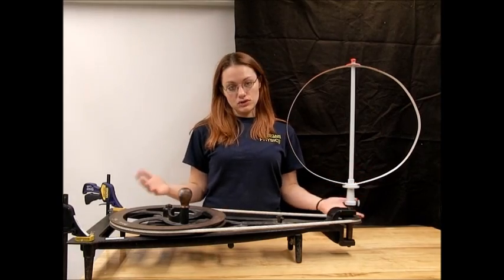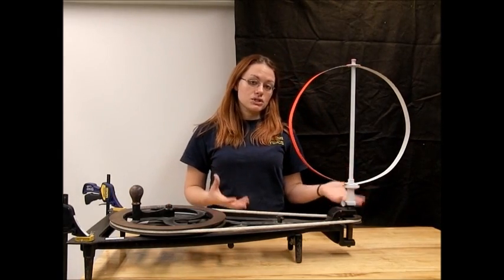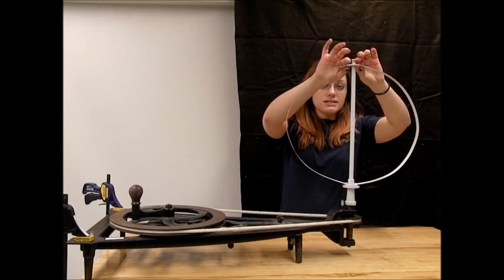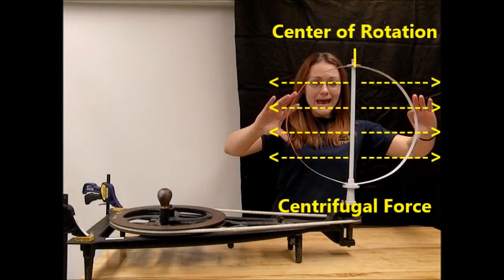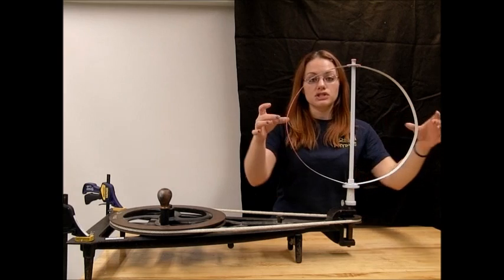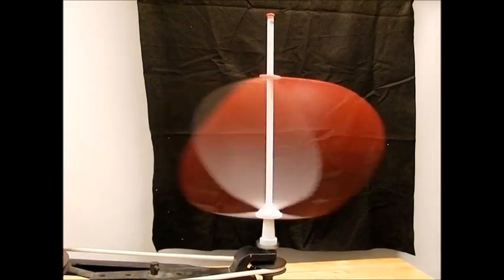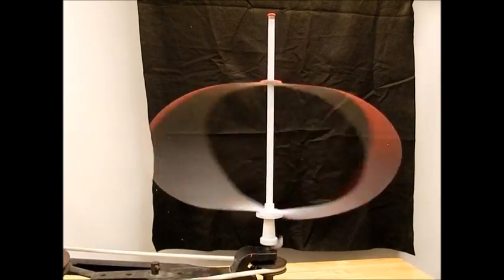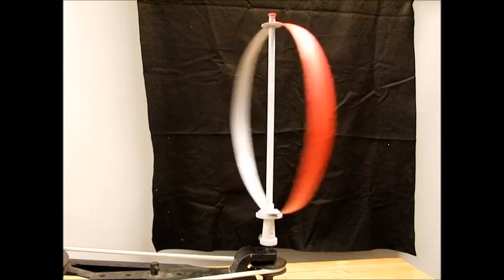1D52.10 - Flattening Earth - Equitorial Bulge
Demonstrates how a spherical shaped object can become an ellipsoid when rotated.

A thin spring steel hoop is placed on a hand-driven rotator that is rotated about it's diameter.  As it is rotated faster and faster, it elongates radially from the axis of rotation.  This is analogous to why the earth's radius is wider at the equator than at the poles.